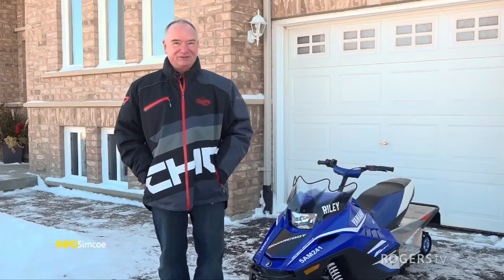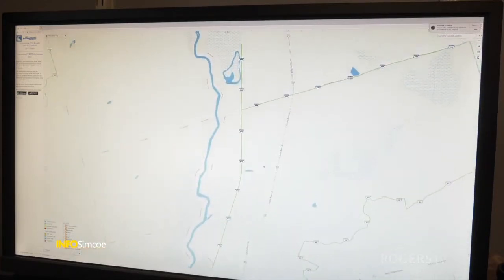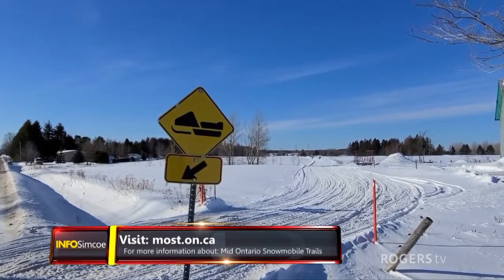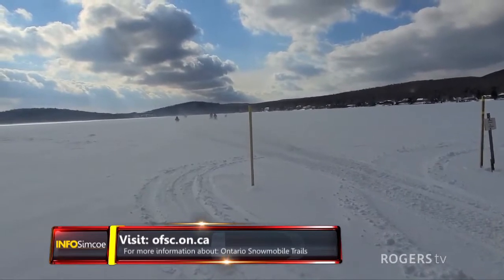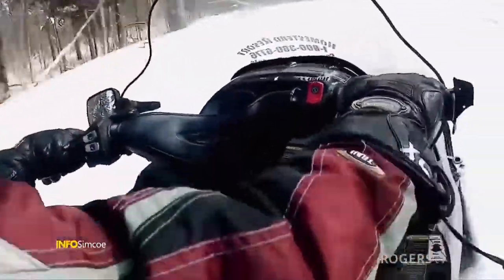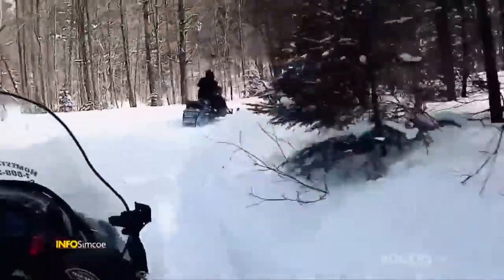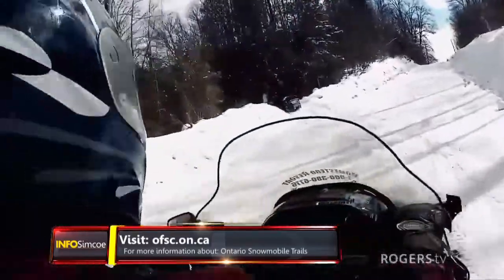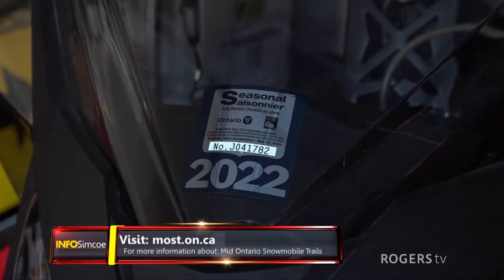INFO Simcoe | OFSC Tips for Snowmobiling - What You Need to Know! | Rogers tv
Join Kevin Hagen, Manager of Mid Ontario Snowmobile Trails, as tips are shared on what you need to know about snowmobiling! Watch the video to learn more.